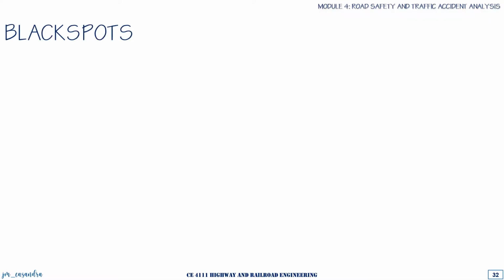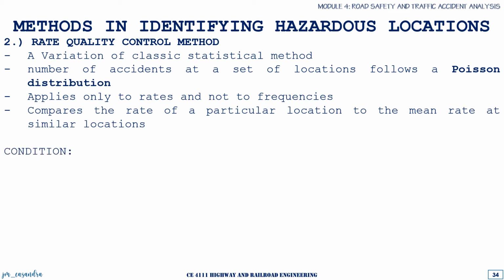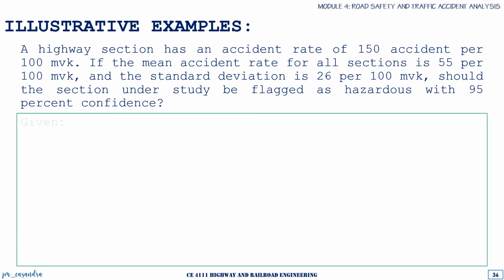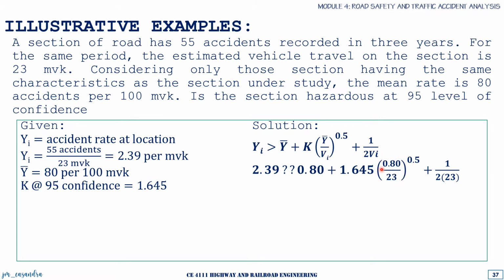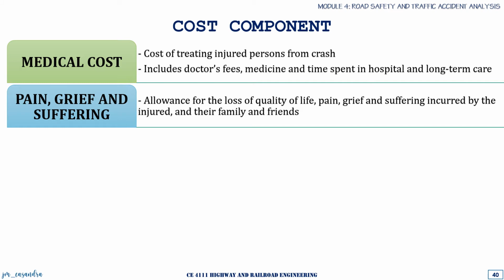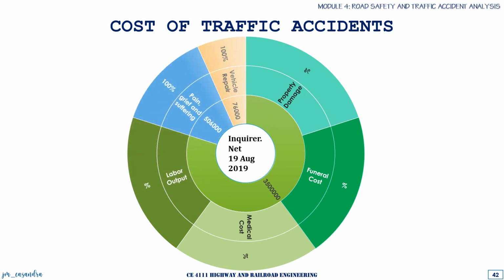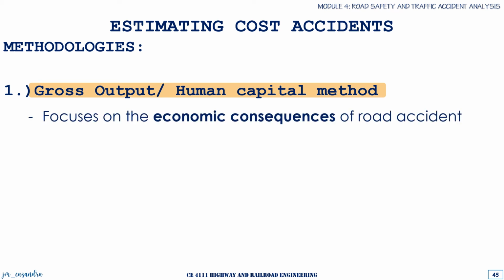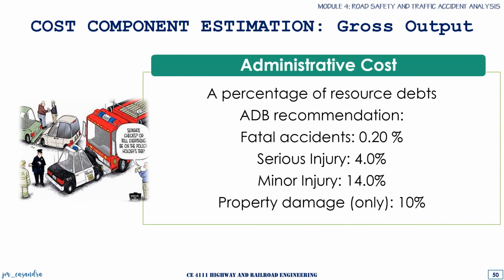ce 4111 module 4b